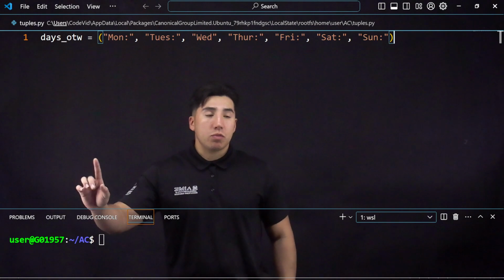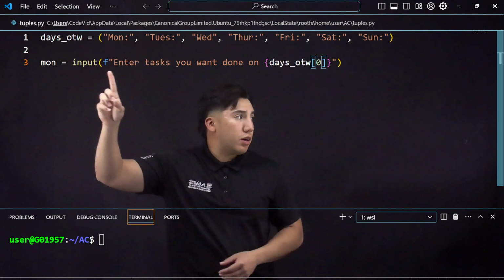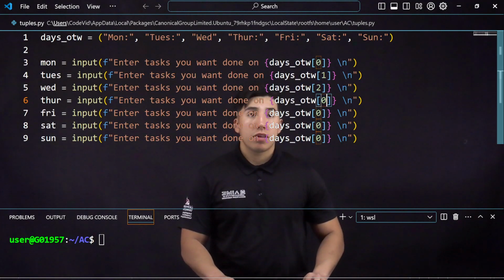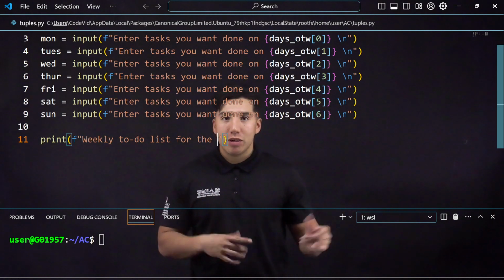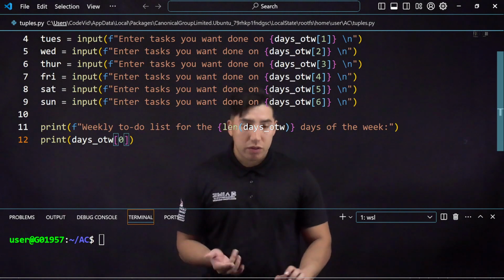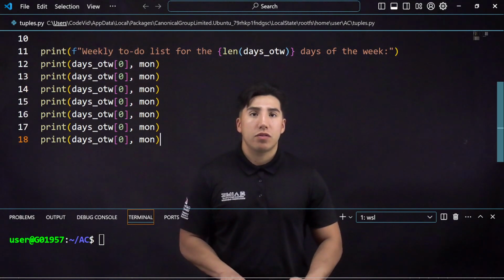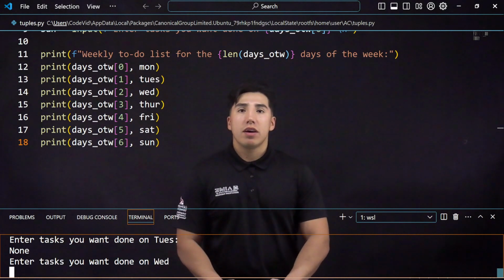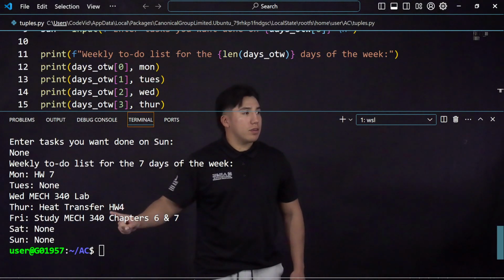Python tuples - weekly to-do list with Anthony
Anthony shows how to manage tasks on a weekly to-do list using tuples in Python. Learn and practice how to code with Anthony and others